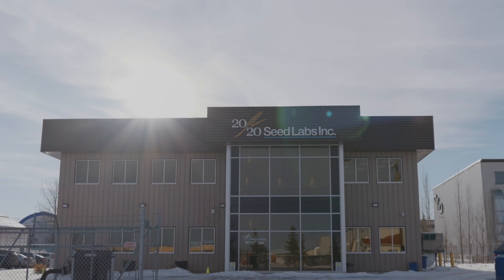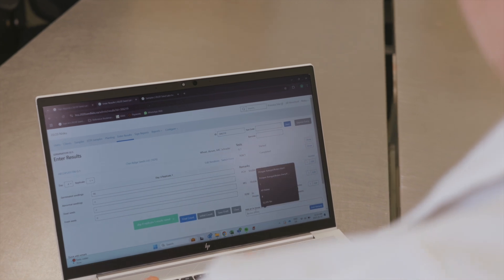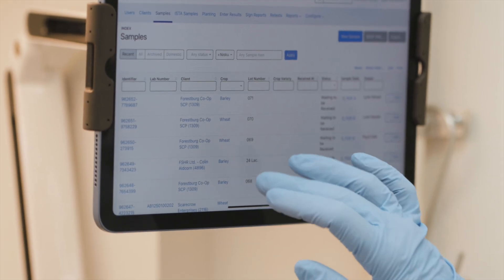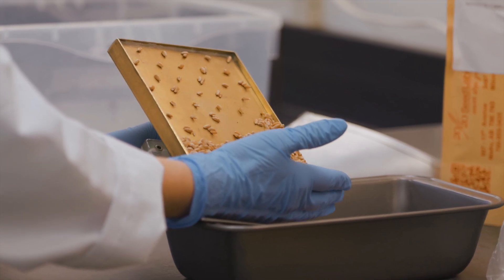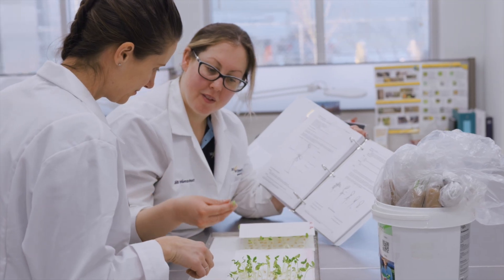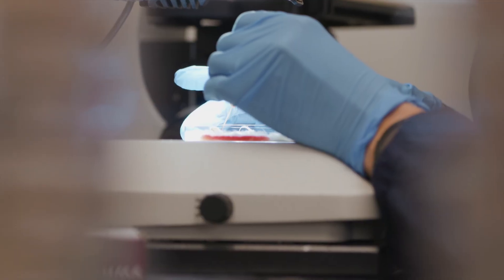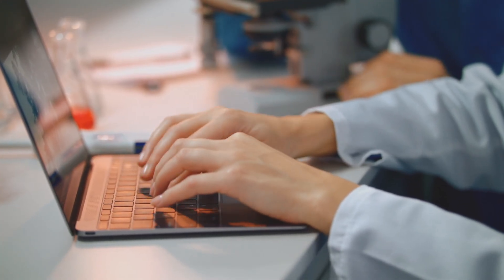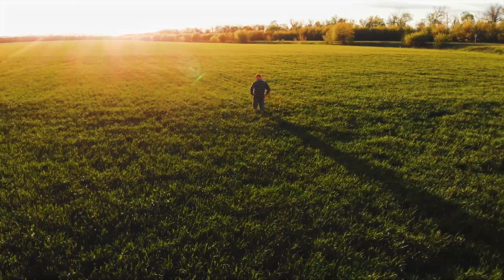Step Behind the Scenes at 20/20 Seed Labs Inc.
From seed to solution, take a closer look at the science, people, and purpose driving our work. This video offers a rare glimpse inside our lab, where innovation meets precision to support pedigreed seed growers across the country.

At 20/20, we believe in the power of data, the importance of knowledge sharing,  and the value of every single seed.

Whether it’s germination testing, DNA diagnostics, or real-time insights through Alive—our team is here to help you grow with confidence.

Protecting the pedigreed through precision, data, and care.

Because quality begins at the seed.